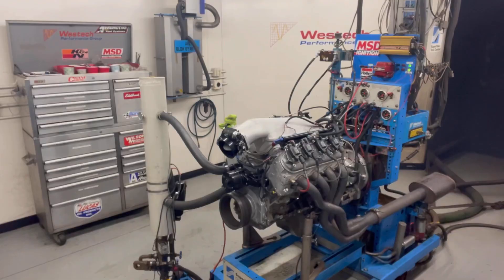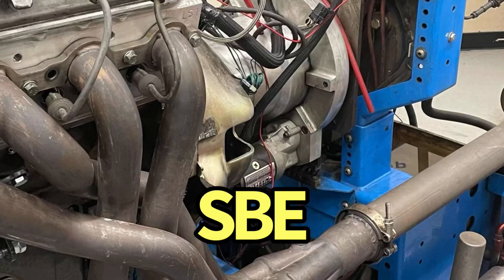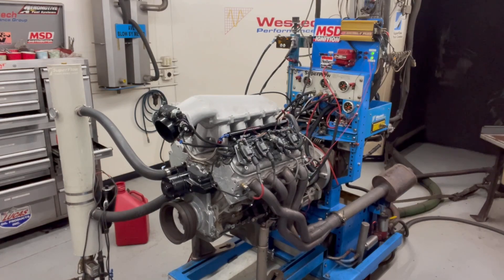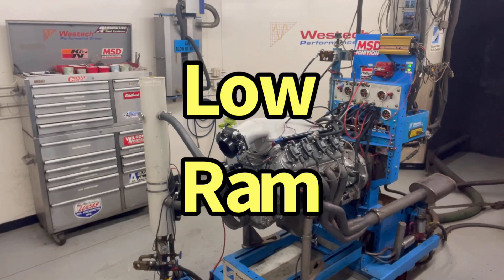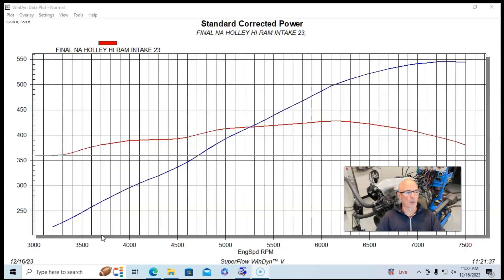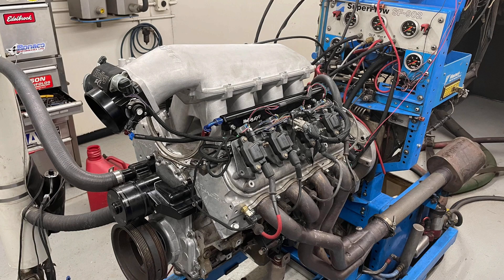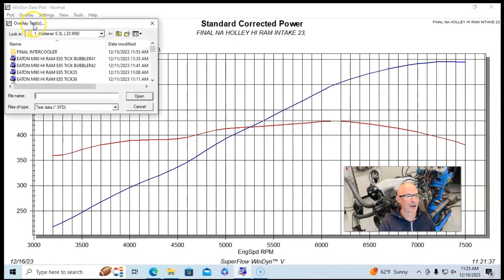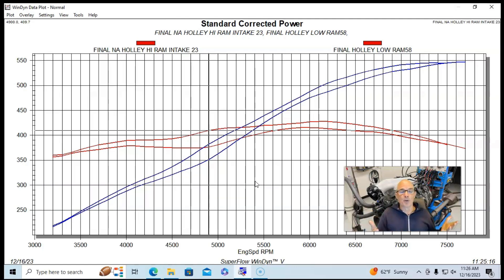7700-RPM JUNKYARD 5.3L LS INTAKE TEST. HI RAM VS LOW RAM-WHICH HOLLEY LS INTAKE MAKES THE MOST HP?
WHAT IS THE BEST LS INTAKE? WHAT LS INTAKE MAKES THE MOST POWER? HOW MUCH POWER DOES THE HOLLEY HI RAM INTAKE MAKE? HOW MUCH POWER DOES THE HOLLEY LOW RAM INTAKE MAKE? WHICH INTAKE MAKES MORE POWER, THE HI RAM OR THE LOW RAM? HOW MUCH DOES RUNNER LENGTH MATTER ON AN INTAKE? SHOULD I RUN A SHORT-RUNNER INTAKE ON MY JUNKYARD LS MOTOR? CHECK OUT THIS VIDEO WHERE I COMPARED THE LONG(ER) RUNNER HOLLEY HI RAM TO THE SHORT(ER) RUNNER LOW RAM ON A MODIFIED JUNKYAD L33 5.3L. EQUIPPED WITH A BTR STAGE 4 LS3 CAM AND PORTED TFS 220 HEADS, THE 5.3L MADE PEAK POWER UP AT 7500 RPM, MAKING IT PERFECT FOR THIS INTAKE SHOOTOUT!